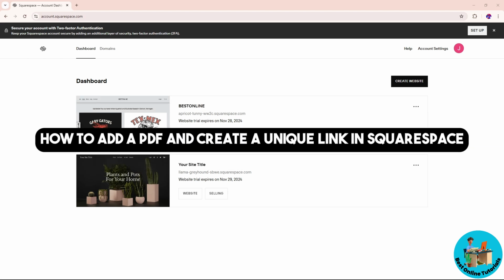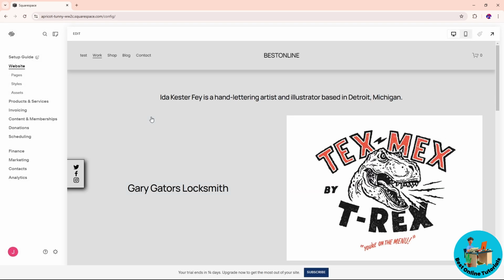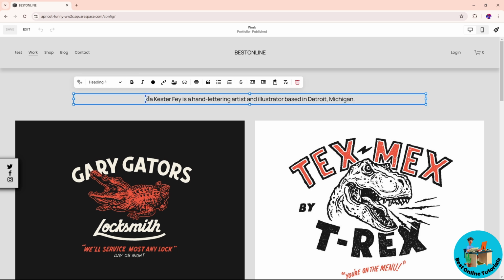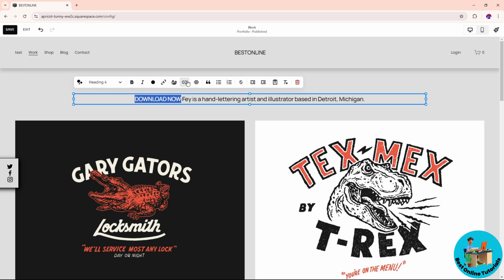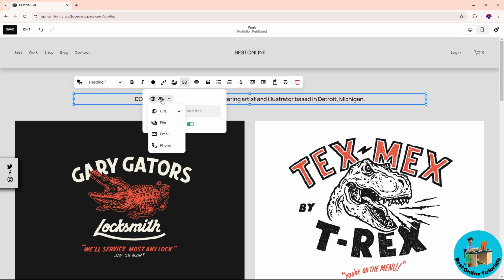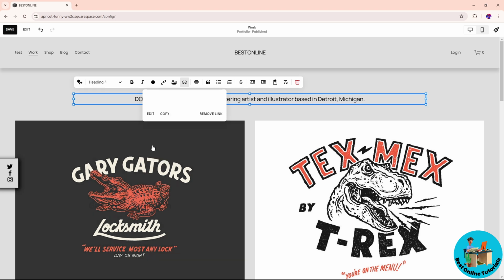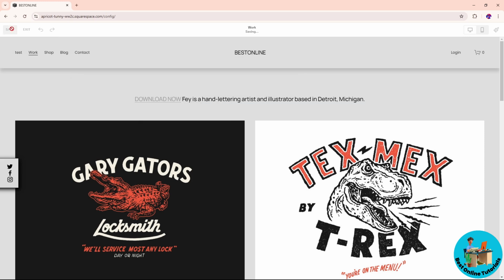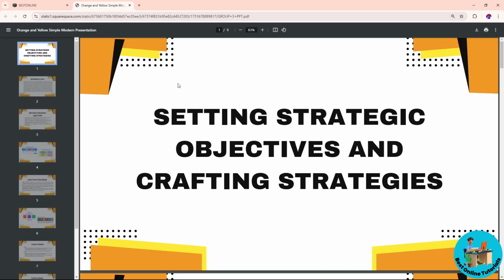How to add a PDF and create a unique link in Squarespace (Step By Step) 2025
How to add a PDF and create a unique link in Squarespace (Step By Step)

Learn how to add a PDF and create a unique link in Squarespace with this easy tutorial. Enhance your website and user experience with this simple guide!